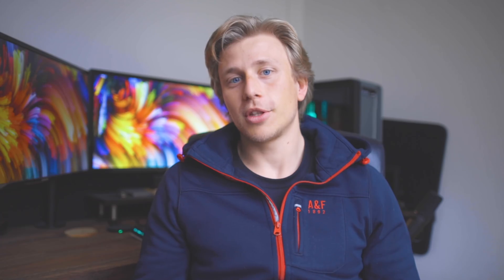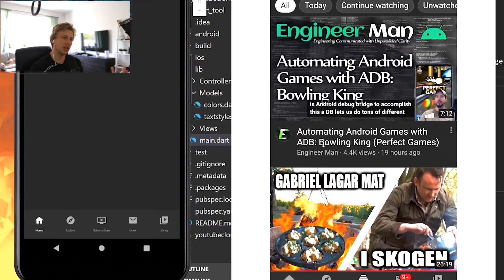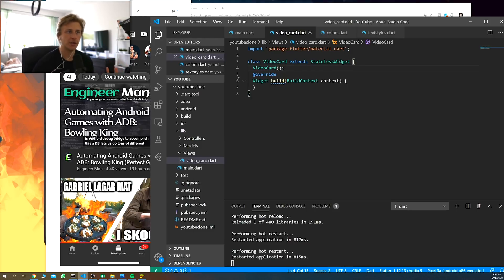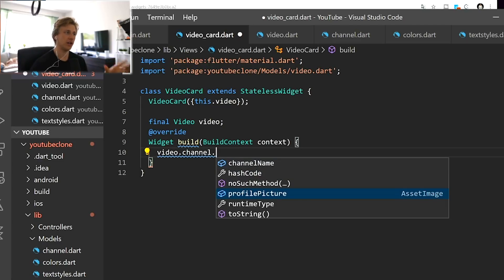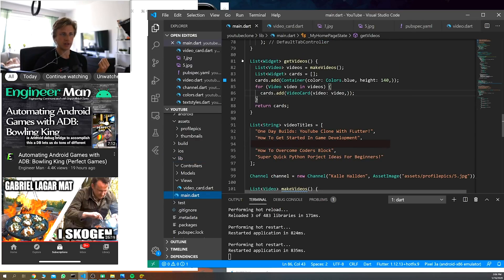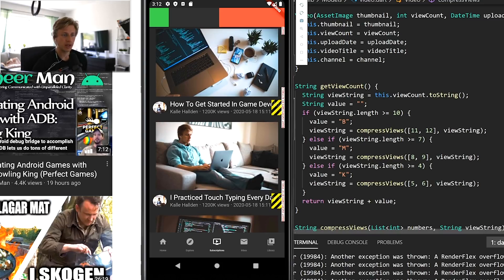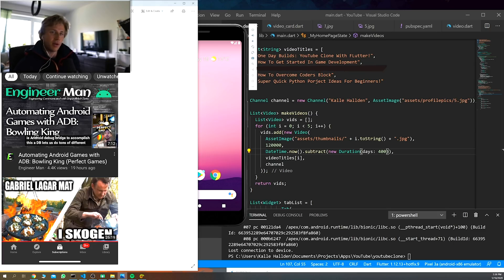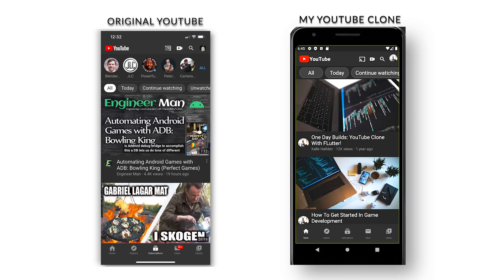One Day Builds: YouTube Clone Using Flutter!